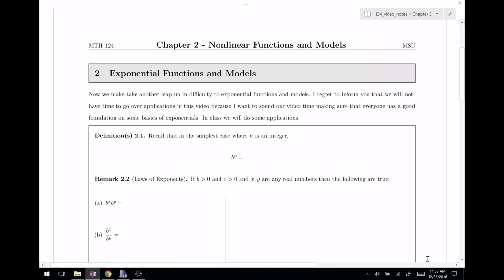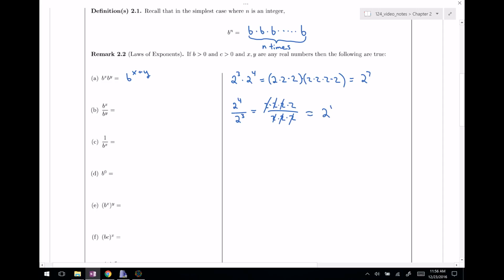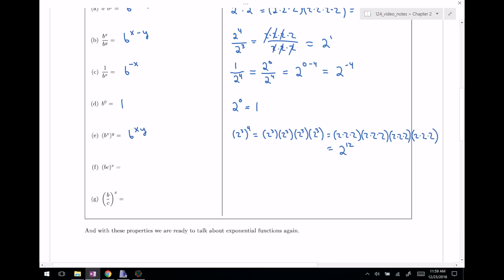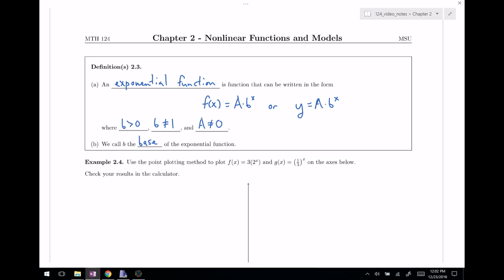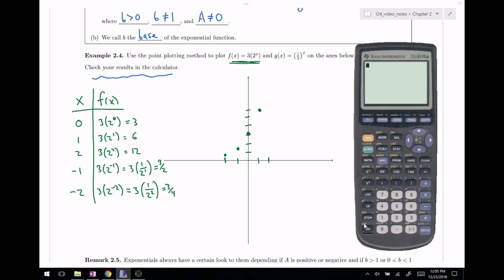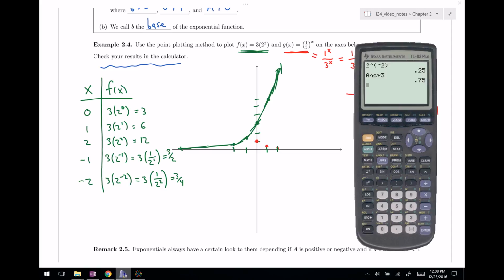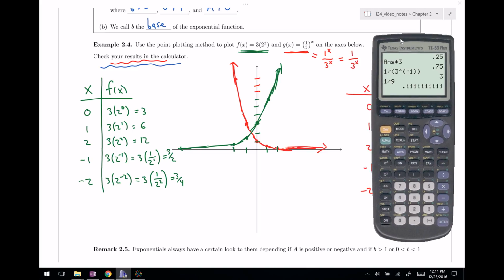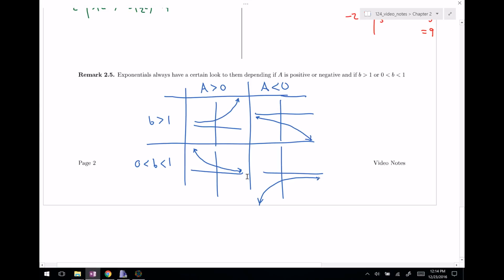MTH 124 Video 02-02